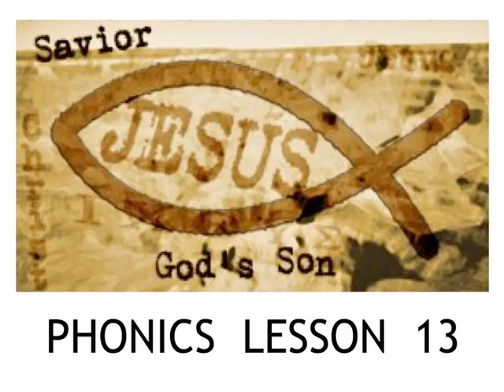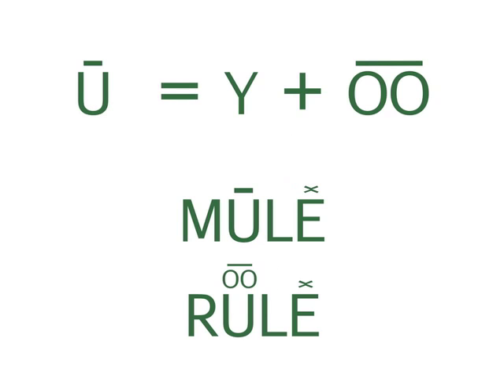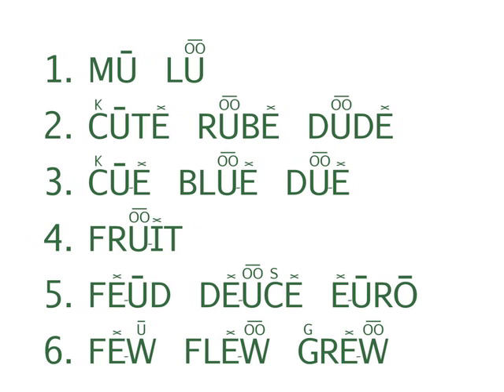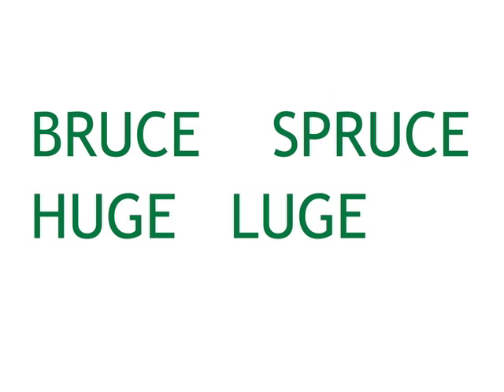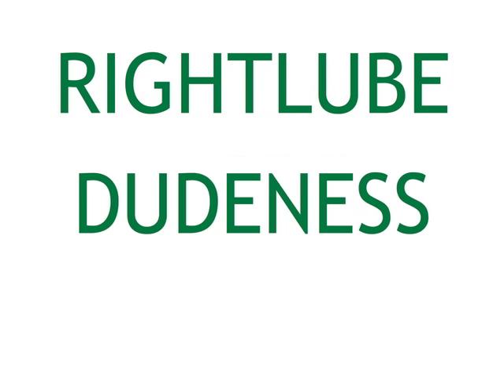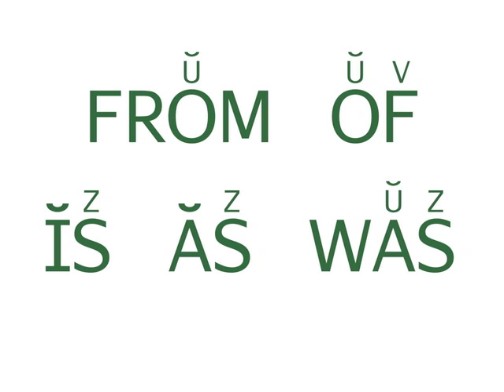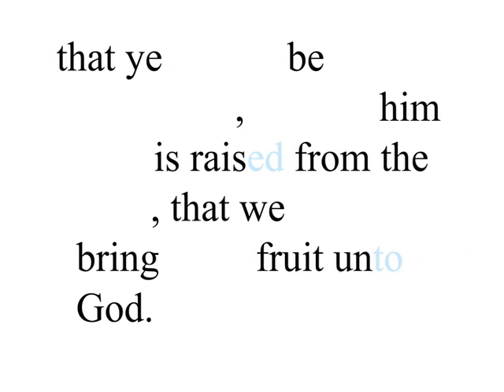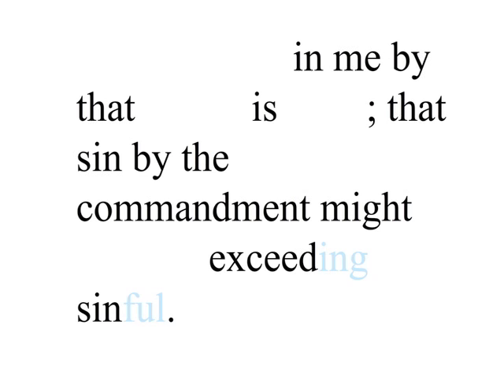Phonics Lesson 13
Phonics Lessons for older children and adults using the book of Romans.

Lesson 13 teaches long u (u_e, ue, ew, eu)